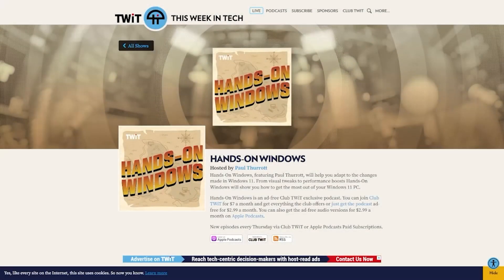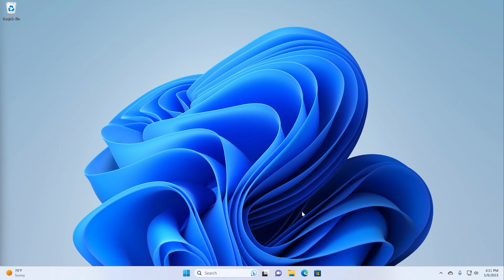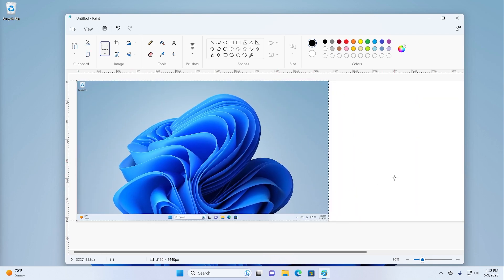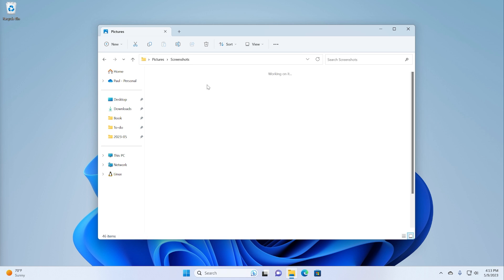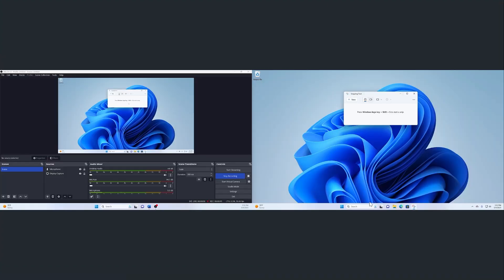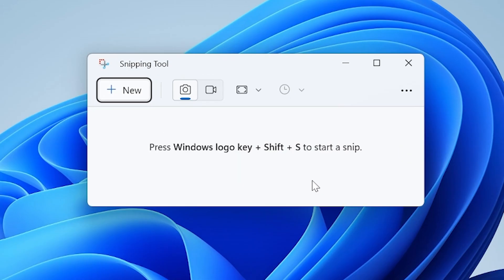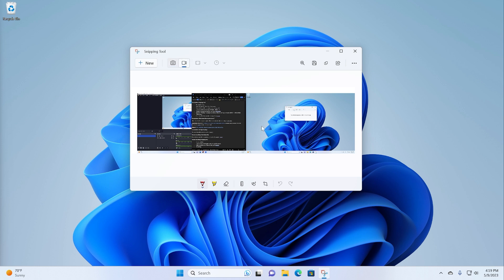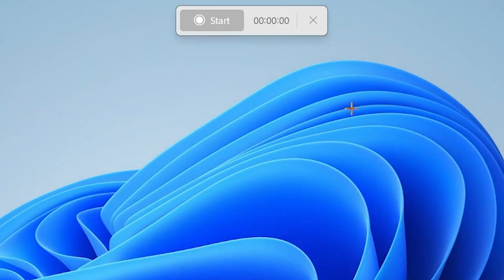Screenshots and Screen Recordings - How to Capture Your Screen in Windows 11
Windows 11 offers several different methods by which you can create a screenshot, a still image that represents the contents of your PC's display. It also includes an app that lets you create video recordings of what's happening on-screen. This week, Paul shows us the different ways you can make screenshots and screen recordings in Windows 11.

For all of the Hands-on Windows episodes, join Club TWiT at club.twit.tv

Discuss episodes in the TWiT Community.